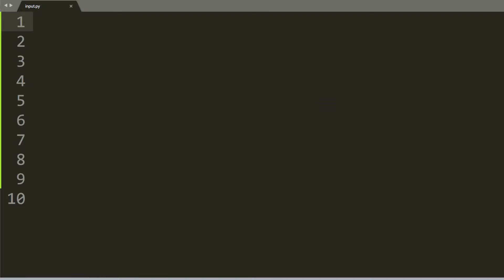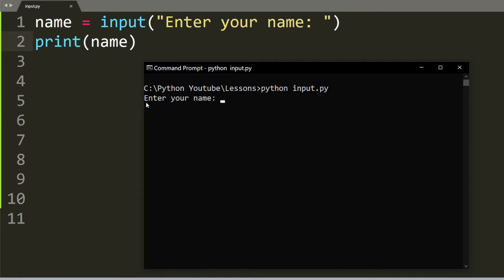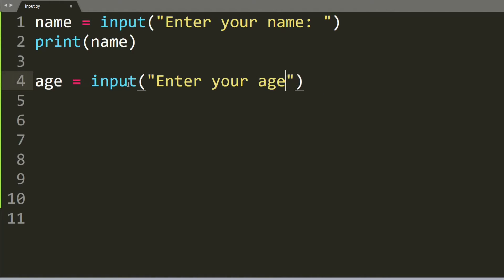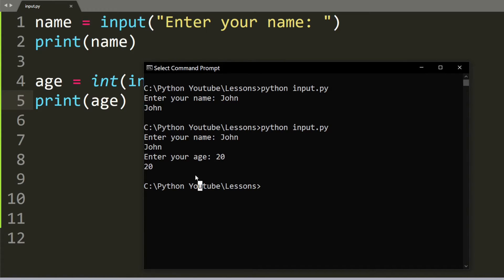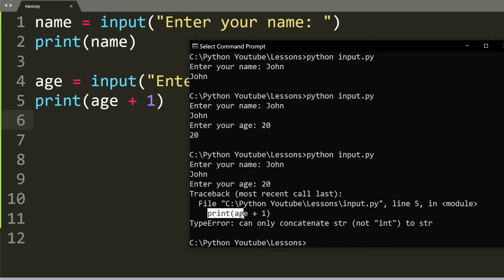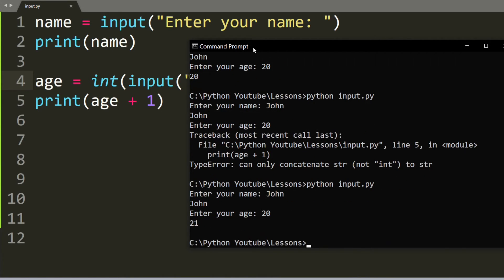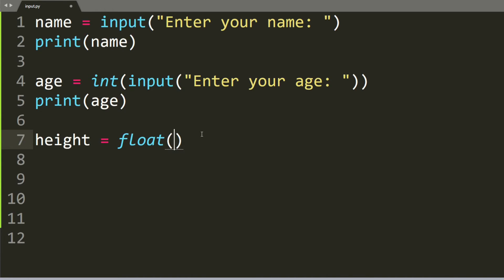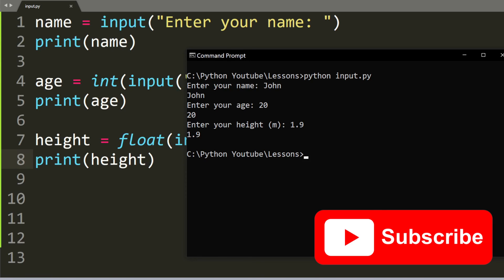How to Get User Input in Python (very easy) 🐍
I will show you how to write a program to receive user input in Python. We'll start by demonstrating how to prompt the user for a string input using the input() function. Then, we'll move on to integer input and show you how to convert a string input into an integer using the int() function. Next, we'll tackle float input and explore how to convert string inputs into floating-point numbers using the float() function.